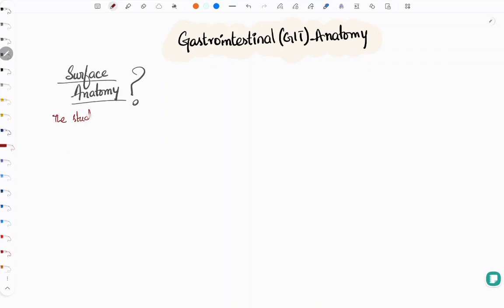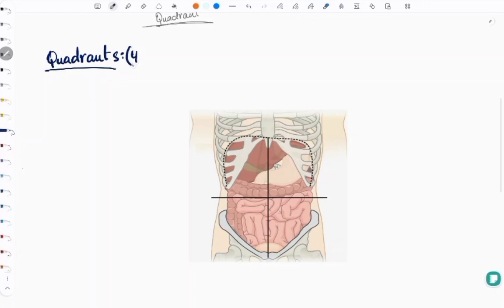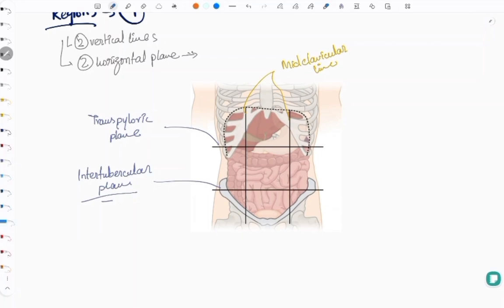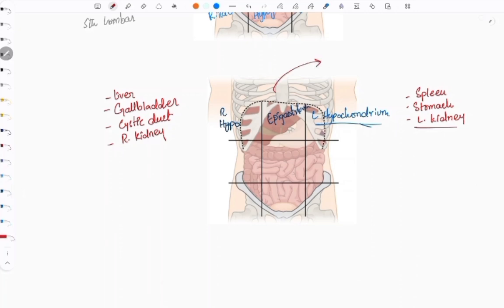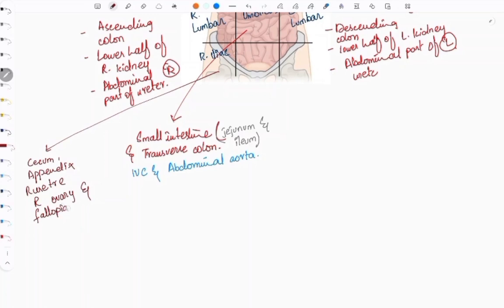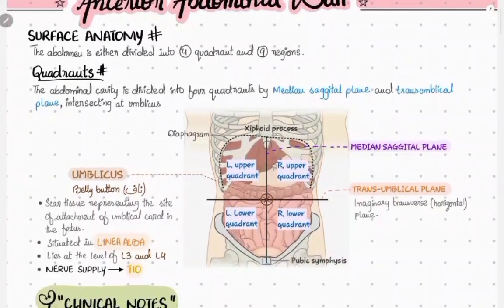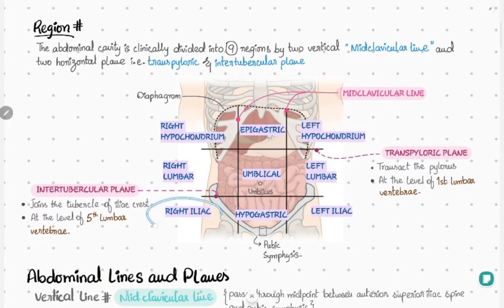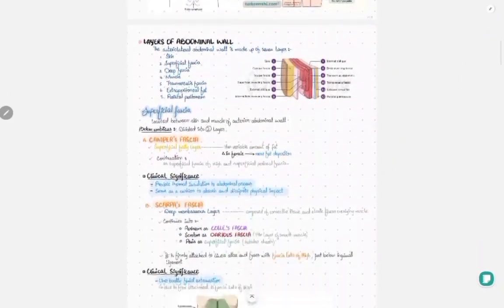Anterior Abdominal Wall Anatomy | Quadrants, Regions And Contents Of Anterior Abdominal Wall